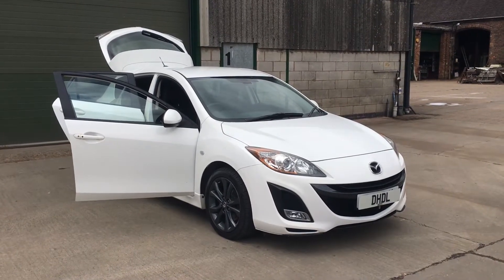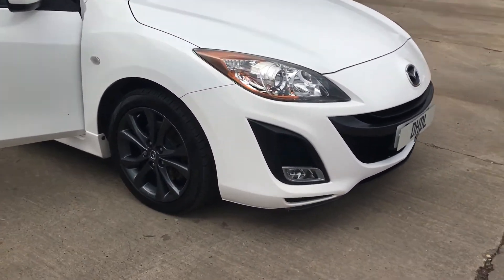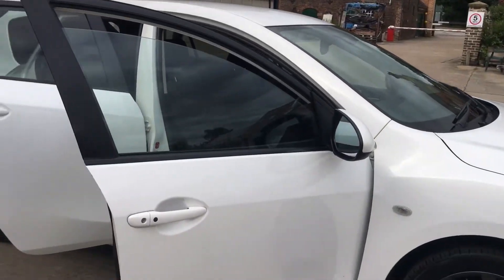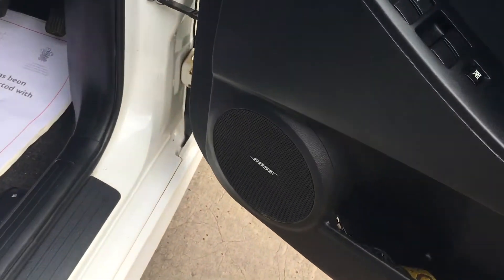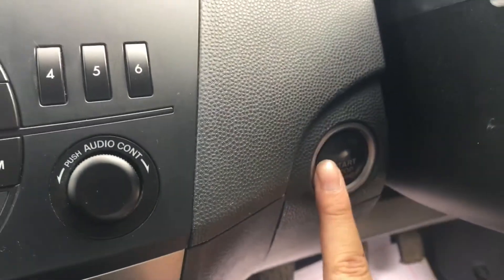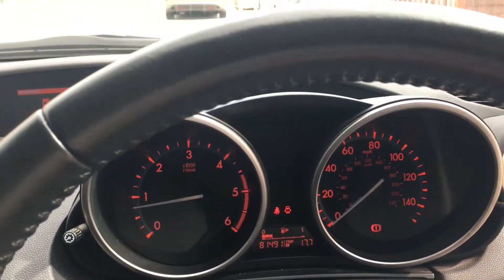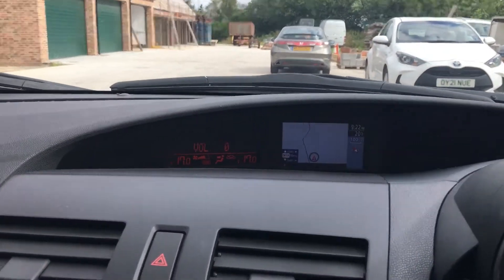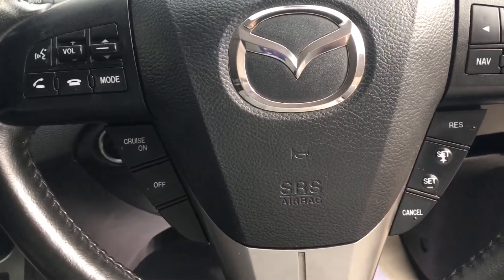2011 (11) Mazda3 2.2d Sport 5dr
NOW Open For Physical Viewing By Appointment Only, We Are Delighted to Offer This Mazda 3, Service History, Just had a FULL Service, Brake Disks & Pads All Round, New battery, Timing Chain, Lower Arms, SUPERB Specification Including, Satellite Navigation, CRUISE Control, KEYLESS System, BOSE Surround System, Bluetooth Connectivity 5 Stage HEATED Seats, Rear Park Distance Control, Unmarked Anthracite Alloy Wheels, HPI Clear with Certificate, Looks and Drives Fantastic, Must be Viewed to Appreciate Inside Our All Weather Showroom, OPEN 7 DAYS 9AM - 8PM, ALL VIEWINGS ARE BY APPOINTMENT ONLY, CALL DAN ON 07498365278, Buy with confidence from us, DEBIT and CREDIT CARDS ACCEPTED,READY TO DRIVE AWAY TODAY P/X Considered, Post Code B76 9QH. We are Authorised and regulated by the Financial Conduct Authority, Firm Reference Number 81174